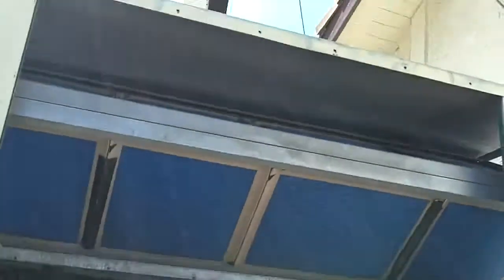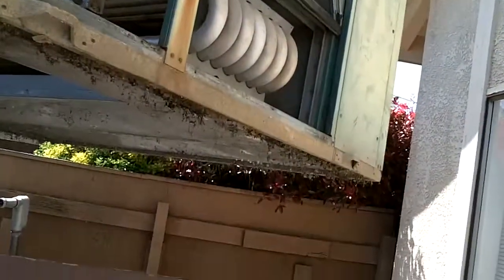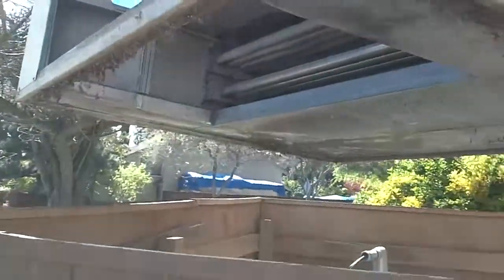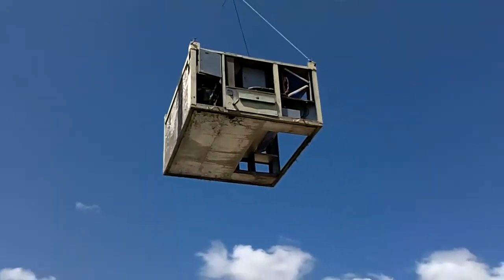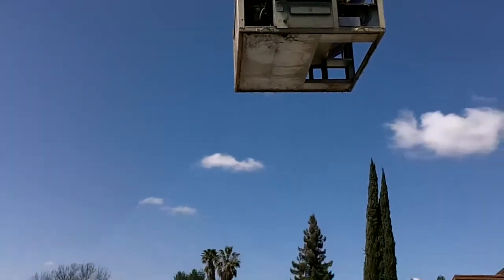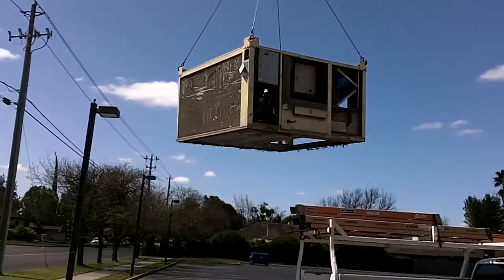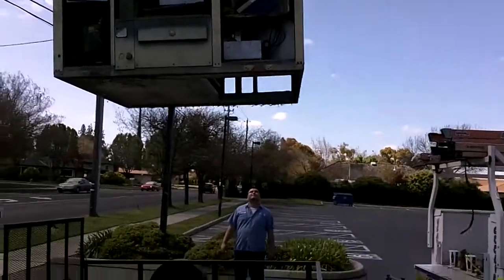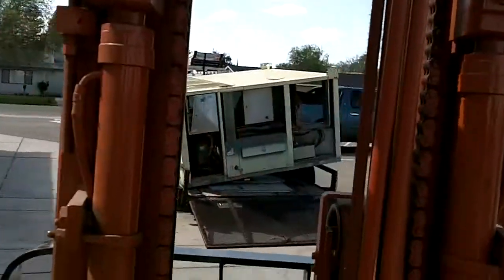HVAC 15 ton replacement part 1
We are going to replace unit with new Coleman 15 ton ZS-15